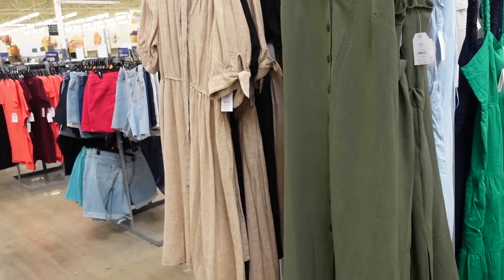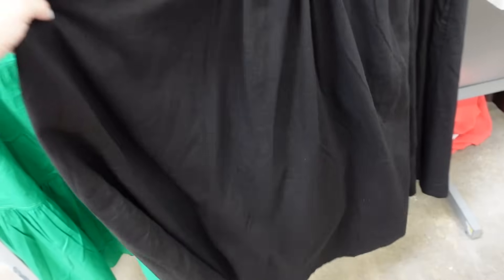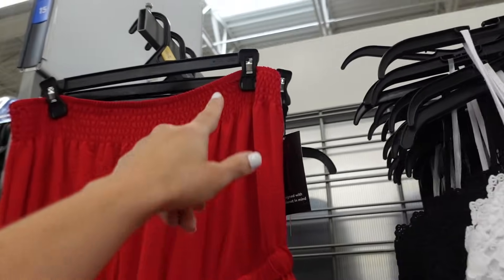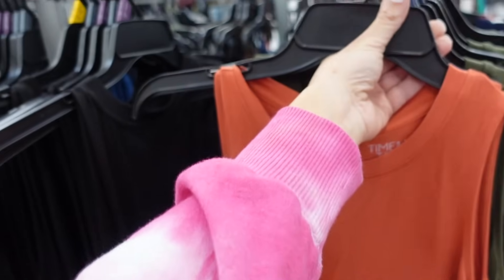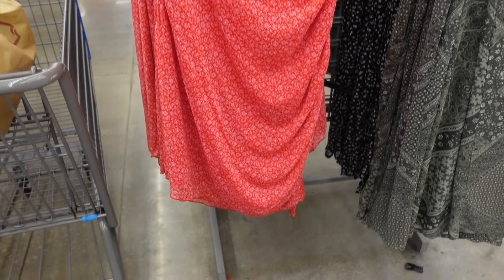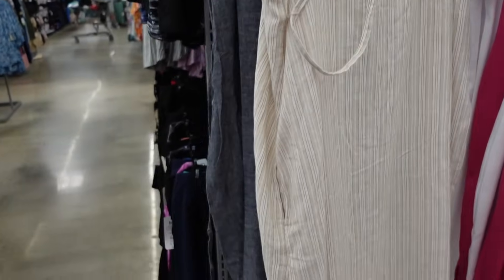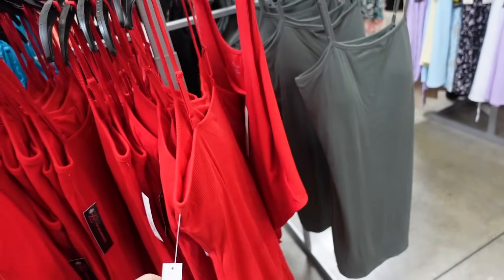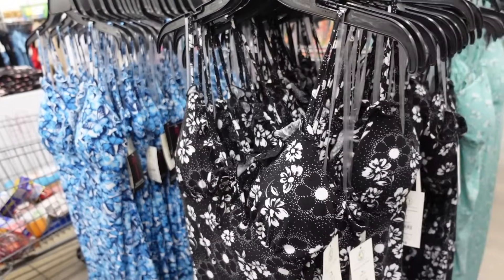WALMART SHOP WITH ME | WALMART DRESSES | AFFORDABLE FASHION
TIME AND TRU BUTTON DRESS

TIME AND TRU FLORAL V NECK DRESS

TIME AND TRU RUCHED T-SHIRT DRESS

JESSICA SIMPSON EYELET DRESS

NO BOUNDAIRES PRINTED DRESS

NO BOUNDARIES SUNFLOWER DRESS

TIME TRU LINEN DRESS

FREE ASSEMBLY HALTER LINEN DRESS

NO BOUNDARIES MESH DRESS

TERRA AND SKY DRESS

MADDEN NYC RIBBED DRESS

FREE ASSEMBLY TIER DRESS

JOYSPUN NIGHTGOWN

SOFIA CUTOUT DRESS

TIME AND TRU TIER DRESS

NO BOUNDARIES STRAPLESS JUMPSUIT

TIME AND TRU MAXI DRESS

TIME AND TRU DROP TIER BUTTON DRESS

TIME AND TRU CROCHET TOP DRESS

TIME AND TRU GAUZE DRESS

TIME AND TRU DRAWSTRING DRESS

TIME AND TRU HALTER DRESS

TIME AND TRU TANK DRESS

TIME AND TRU FLUTTER DRESS

TIME AND TRU OFF THE SHOULDER DRESS

NO BOUNDARIES MESH

TIME AND TRU RUFFLE DRESS

TIME AND TRU T-SHIRT DRESS

TIME AND TRU BANDANA DRESS

FREE ASSEMBLY DENIM DRESS

TIME AND TRU FLUTTER SLEEVE DRESS

TIME AND TRU TIER T-SHIRT DRESS

TIME AND TRU RIBBED TANK DRESS

NO BOUNDARIES CROCHET DRESS

PIONEER WOMEN DRESS

TIME AND TRU BELTED LINEN DRESS

FREE ASSEMBLY SLIP DRESS

SCOOP COWL DRES

NO BOUNDARIES TIER DRESS

TIME AND TRU EYELET HALTER

SCOOP SLIP DRESS

NO BOUNDARIES RIBBED DRES

NO BOUNDARIES EYELET SLIP DRESS

NO BOUNDARIES STRAPLESS DRESS

FREE ASSEMBLY LINE BUTTON

NO BOUNDAREIS MAXI

SOFIA OFF THE SHOULDER DRESS

NO BOUNDARIES MIDI DRESS